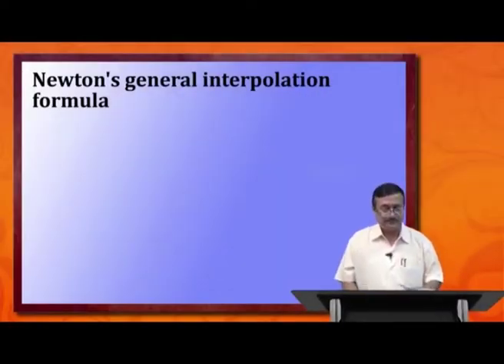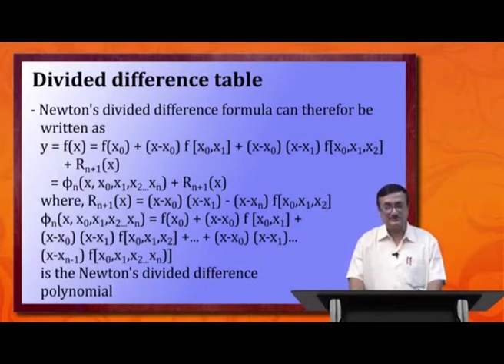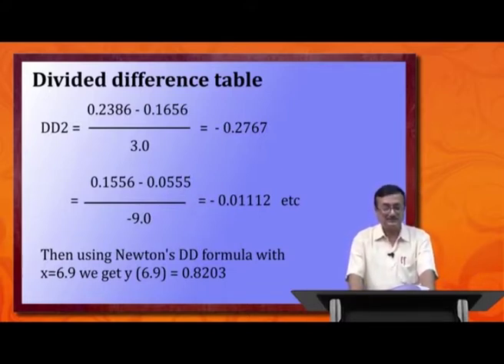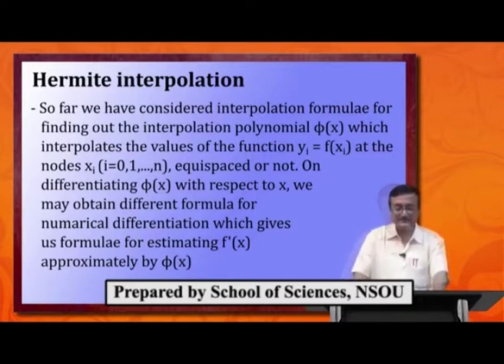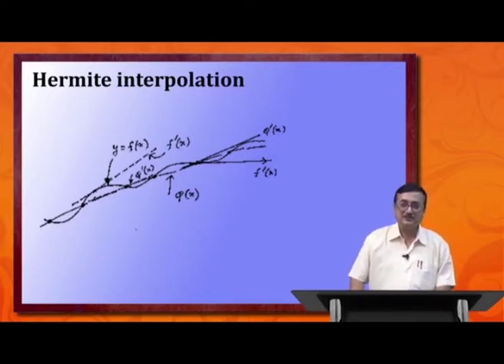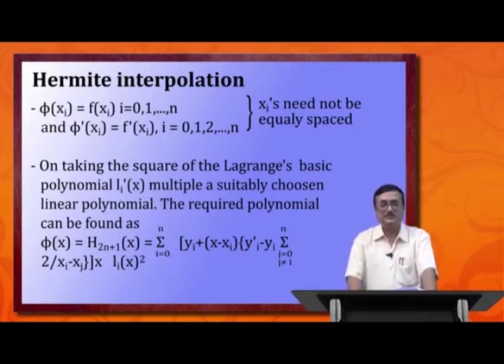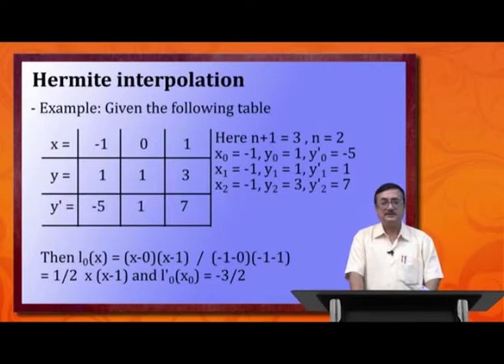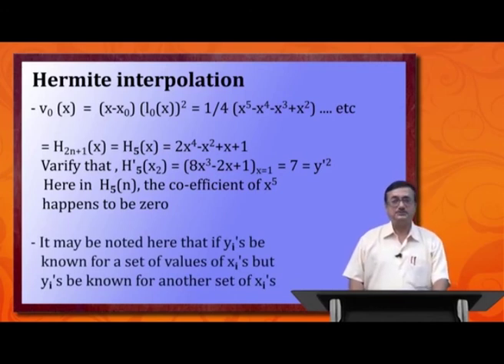Spline Polynomial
Subject : Mathematics